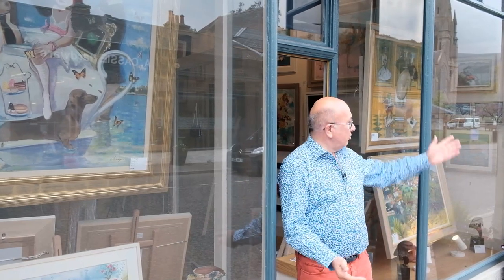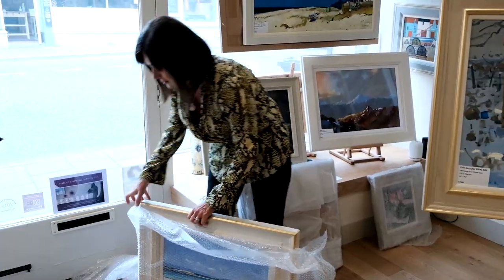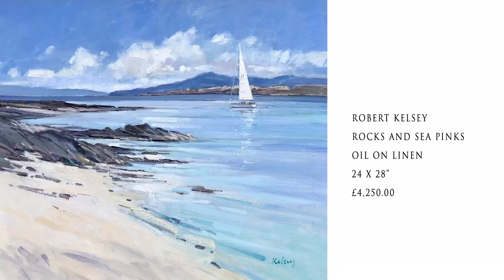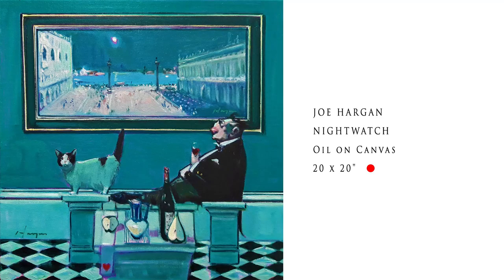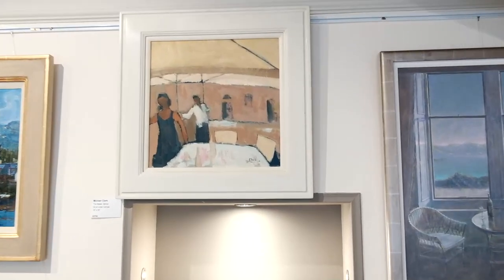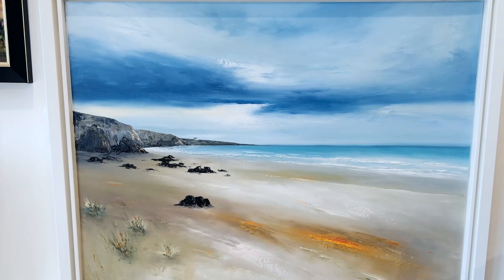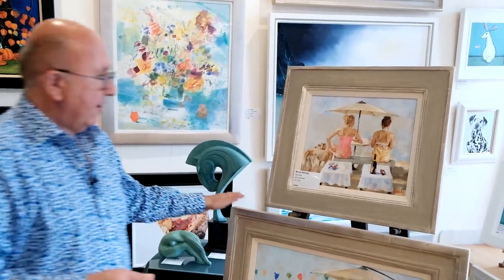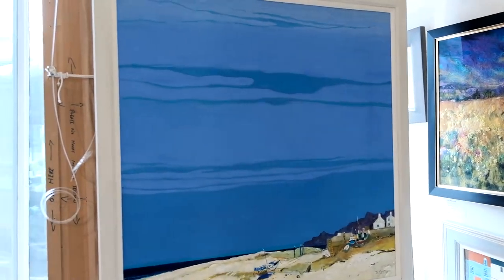July Newsletter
Catch up with the monthly news at The Ballater Gallery. This month we welcome new Scottish landscape artist Robert Kelsey and a new sculptor Laurence Broderick. We talk about some of the paintings that have sold and some exciting new arrivals.